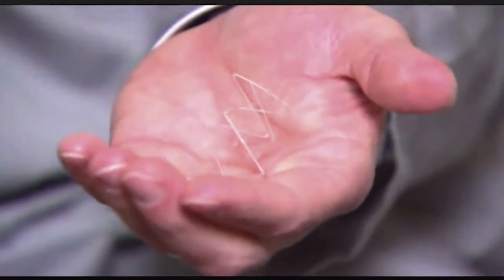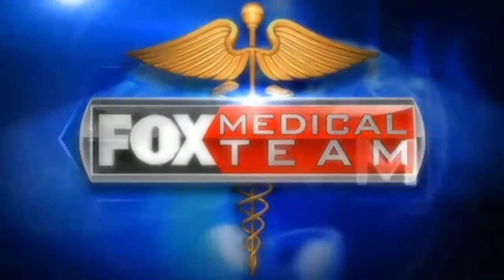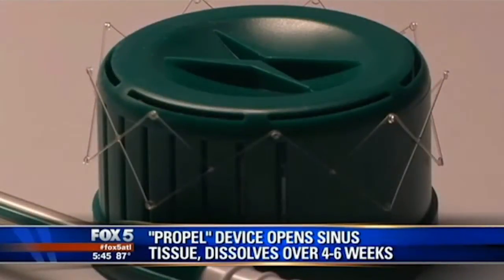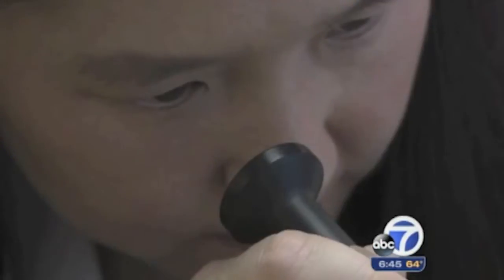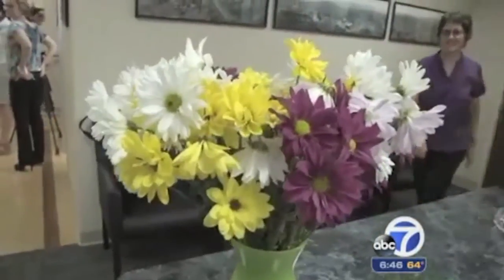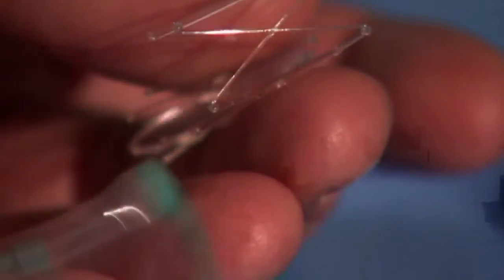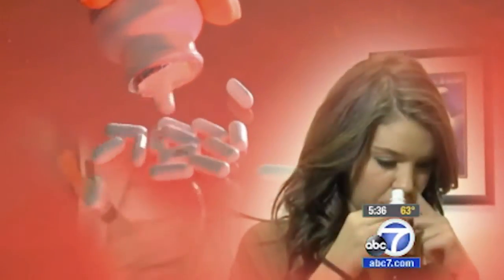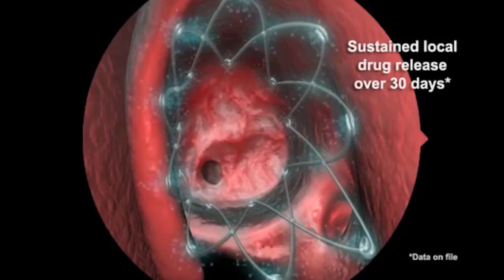PROPEL and PROPEL mini mometasone furoate implants - MDEA 2014 Gold Winner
PROPEL and PROPEL mini dissolvable steroid-releasing implants reduce the need for additional surgical procedures and for oral steroids, which can have serious side effects, for patients suffering from chronic sinusitis. Manufactured by Intersect ENT (Menlo Park, CA).